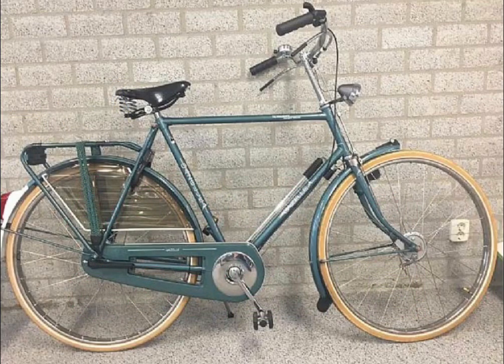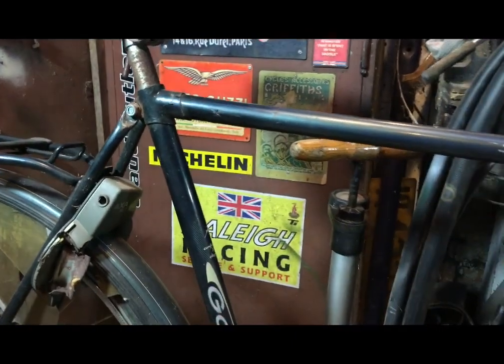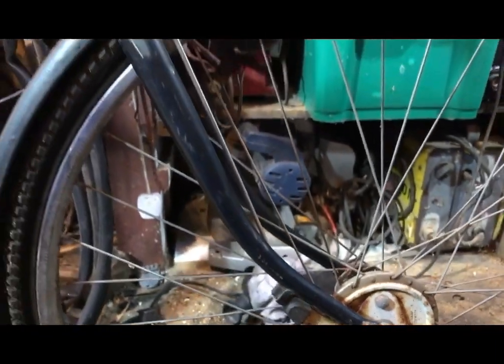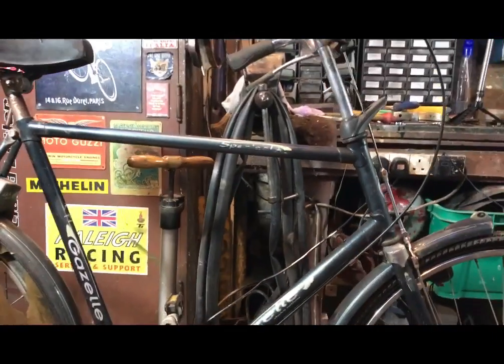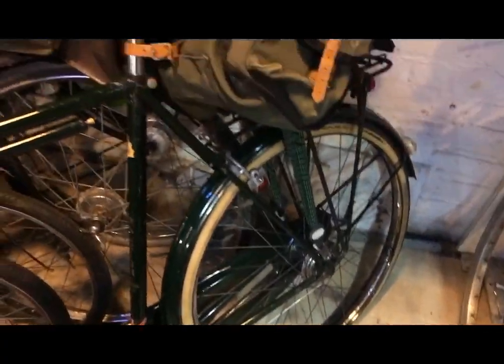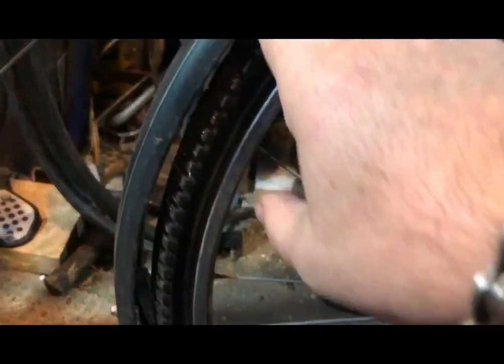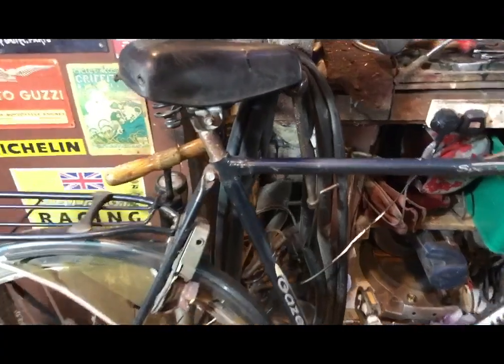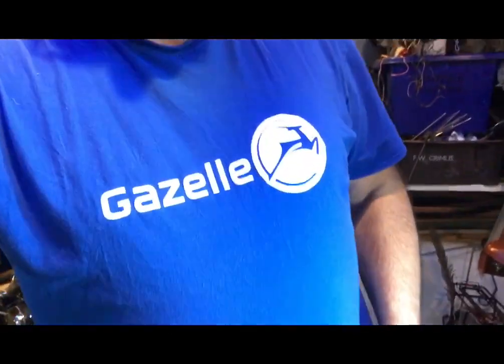New bike rescue & reveal Yet another Gazelle! A personal connection. 3-speed Dutchbike, rod brakes.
I forgot about the photos of my Impala and Orange!